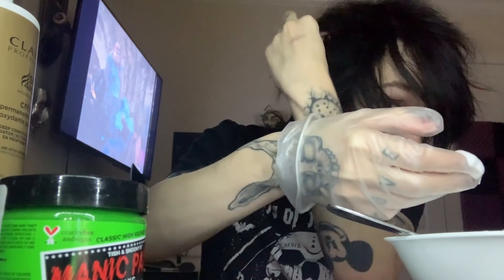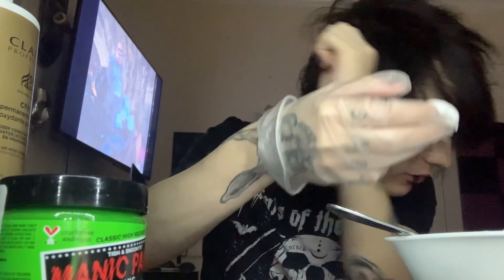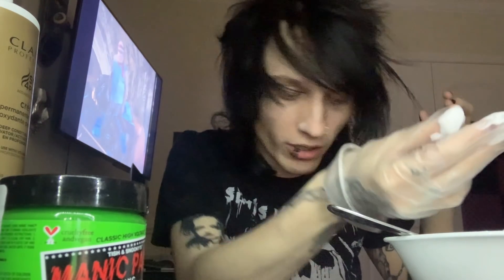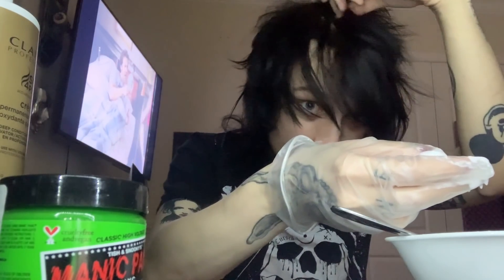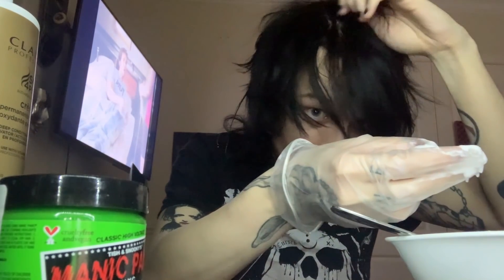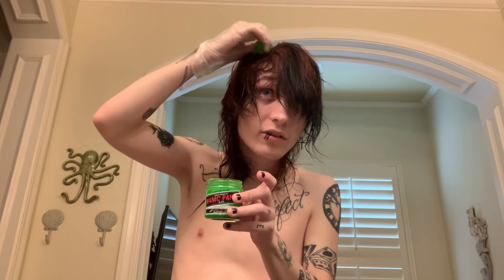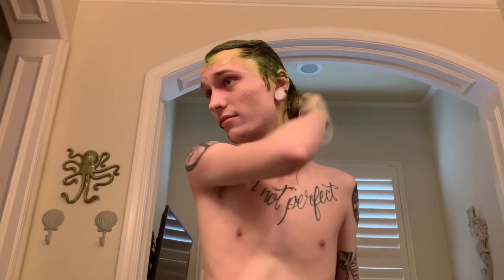Dying my hair green but sadly it doesn't work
Stream my new album The Last Thing I Want Is Help everywhere

Johnnie guilbert NEVER TAKE IT OFF Jewerly Line

Snapchat username is JohnnieGuilber1